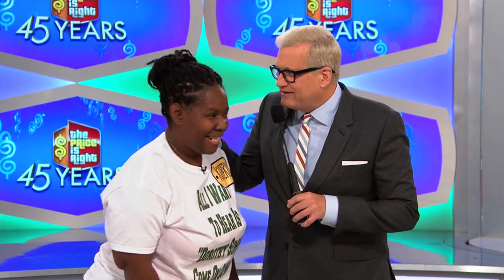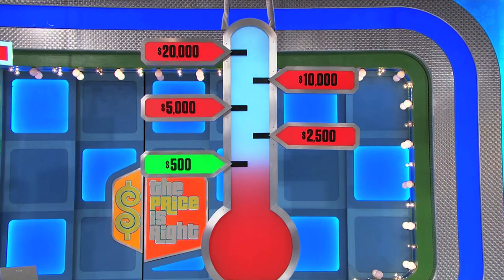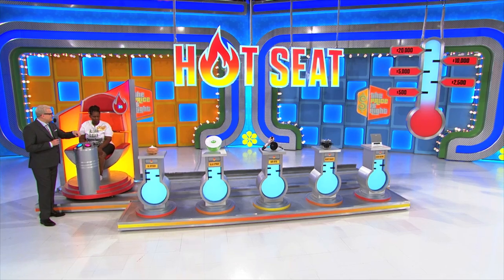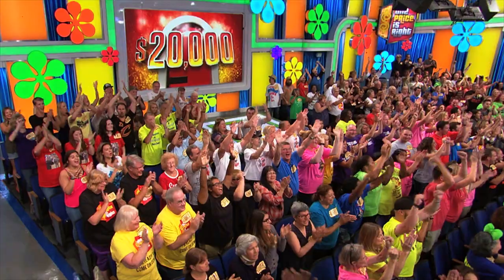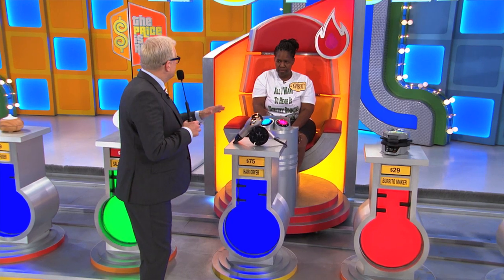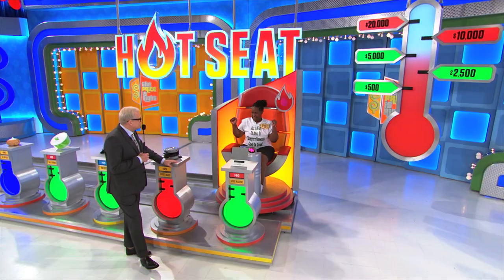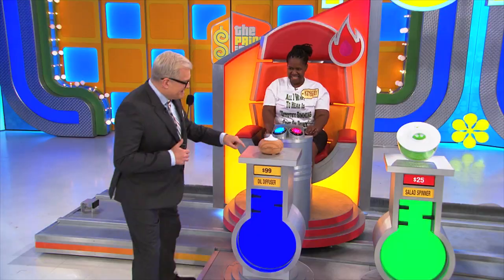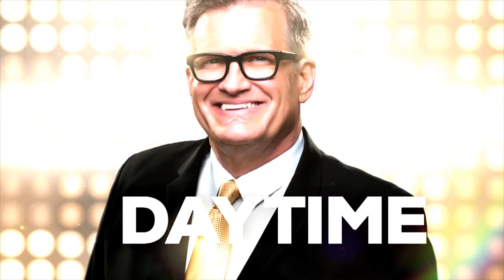The Price is Right: Kimberly Plays Hot Seat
Kimberly Crawford-Buckley is the first person to play The Price is Right's new game Hot Seat.  Can she win the $20,000 top prize?

Game show news, reviews and more. Lock it in: BuzzerBlog.com.